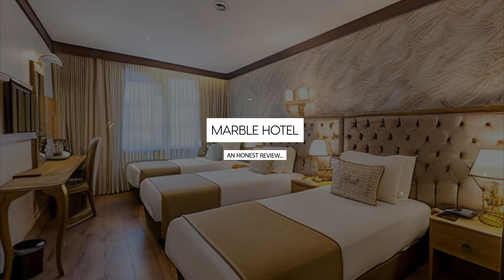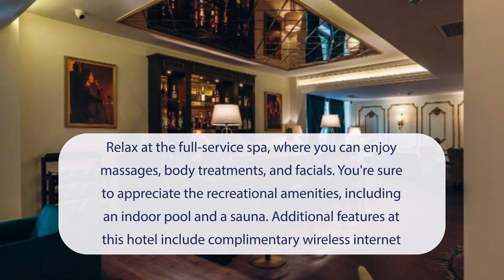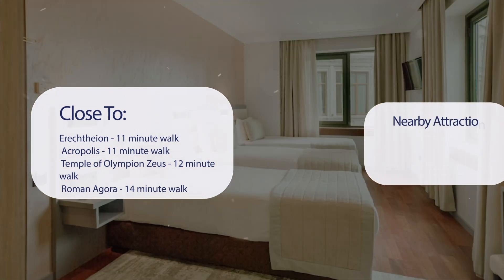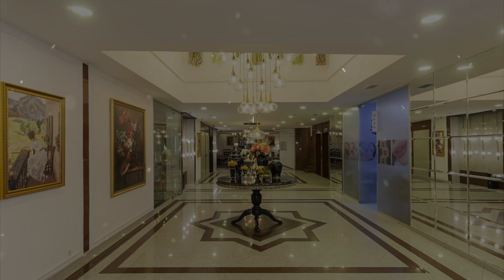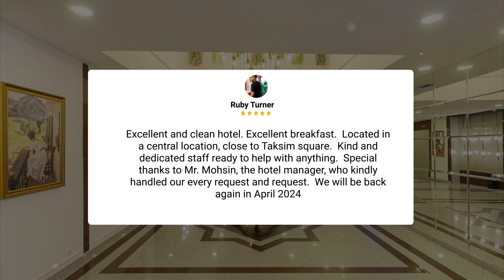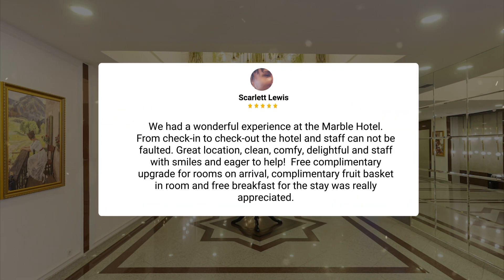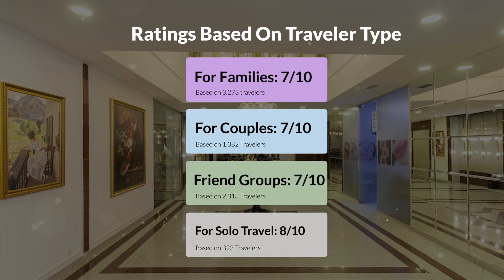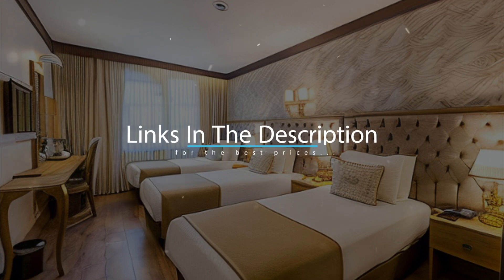Marble Hotel Istanbul Review - Should You Stay At This Hotel?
In this video, we reviewed the Marble Hotel Istanbul based on its price, quality, value for money, and more. We also gave it ratings based on the travel type and more.

Additionally, we'll provide you with insights into the nearby attractions and activities that you can enjoy during your stay at Marble Hotel Istanbul. Whether it's exploring the local culture, sightseeing, or shopping, we've got you covered.